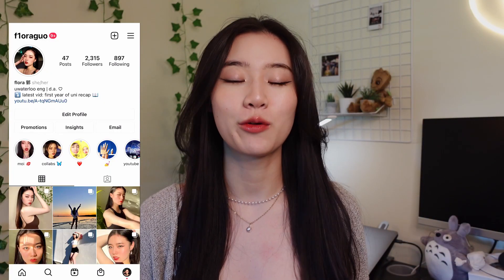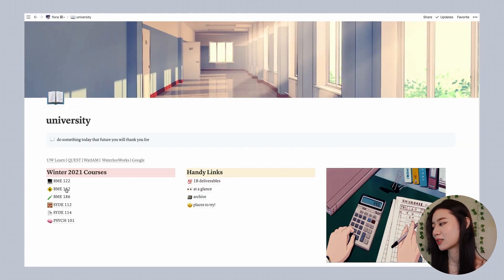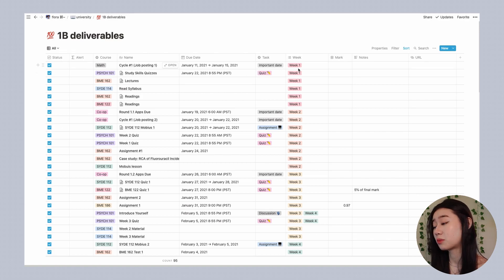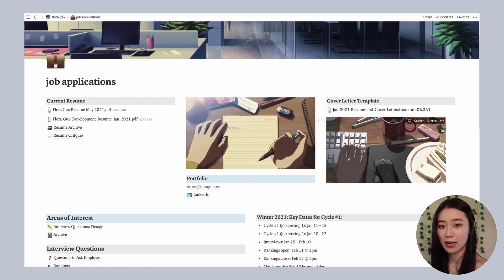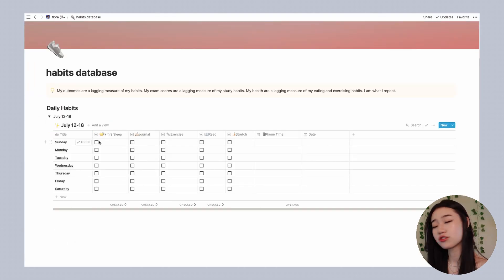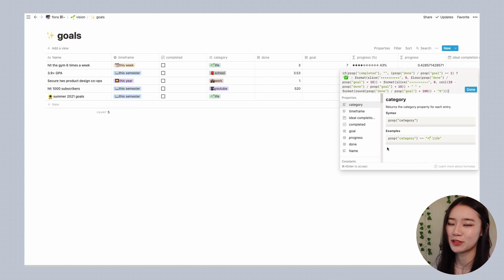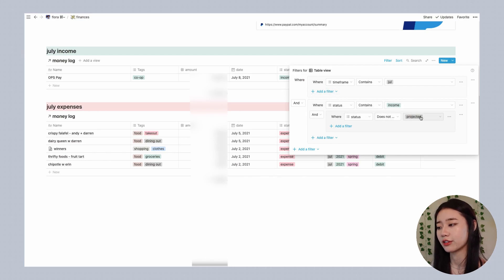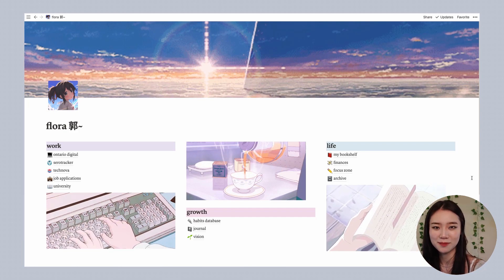how i organize my life | aesthetic notion tour + free templates 🌟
hey friends! 🌟

i've been using notion to keep my life together ever since i started university last year and it's completely changed how i stay organized~ major upgrade from my paper agenda! from keeping track of my deadlines and co-op job applications to my daily journaling and habit tracking, notion is my go-to for almost anything and everything that i keep tabs on.

i hope you find this useful and drop a comment if you have any video suggestions for next time~

floguo

⏳ TIMESTAMPS ⏳
0:00 preview + intro
0:53 main dashboard
1:21 weekly to-do list
1:59 academics
5:05 job applications
6:32 project/job template
7:37 habit tracker
8:03 journal
9:08 vision & reflection
10:09 my bookshelf
10:56 finances
11:58 focus zone
12:45 how to embed a widget
13:17 wrap-up + outro

hapakristin contact lenses - FLORAGUO10
yesstyle or use code FLORAGUO